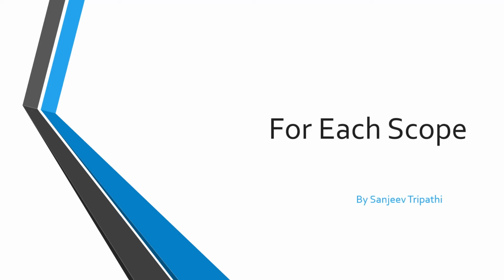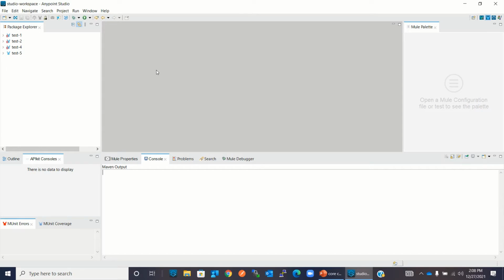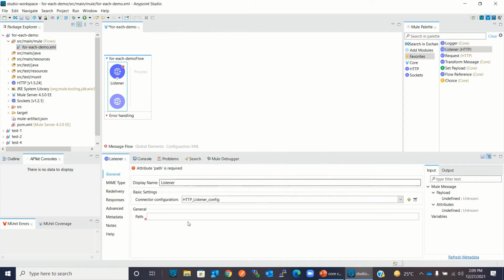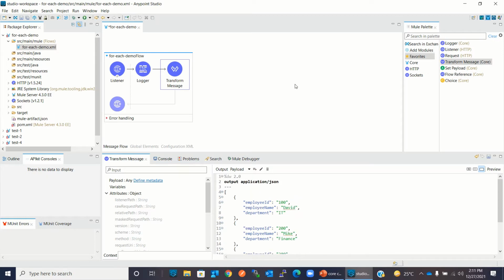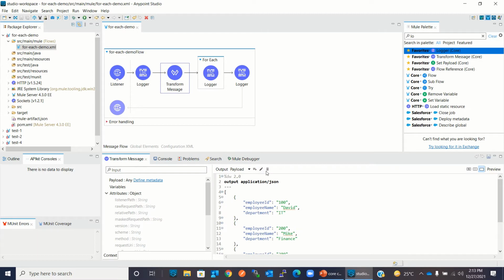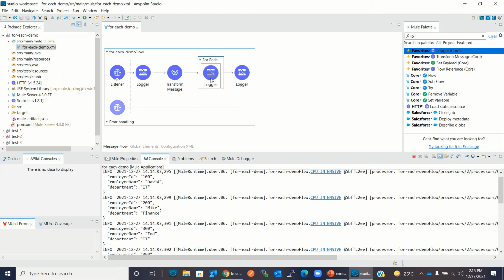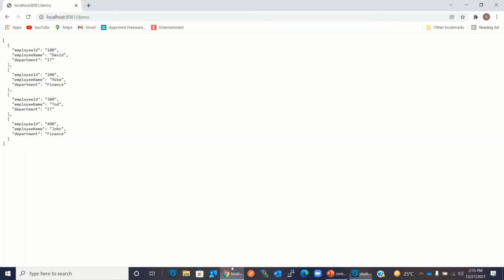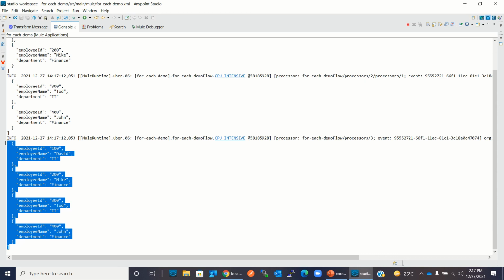Mule For Each Scope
This video explains and demo the mule For Each Scope in detail. This video explain, what is functionality of For Each Scope, when we should use it and how it works.